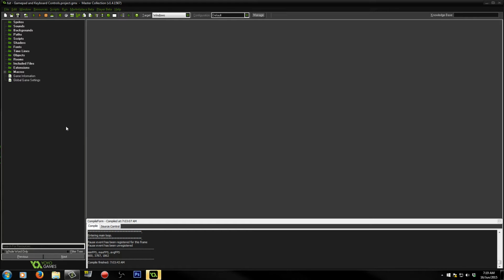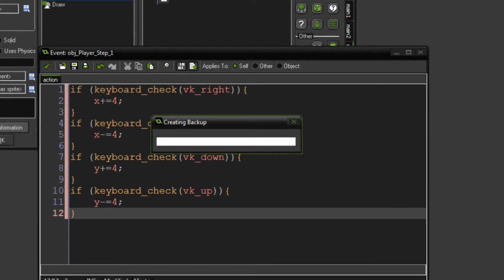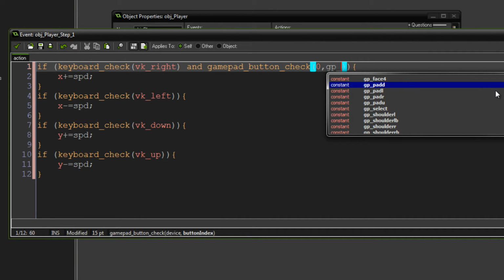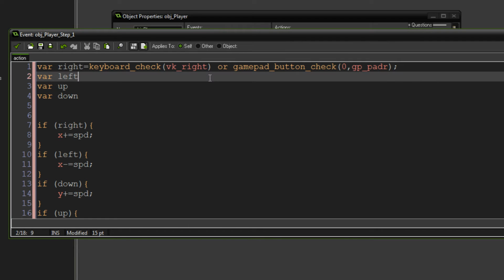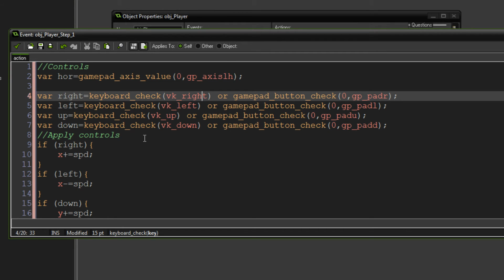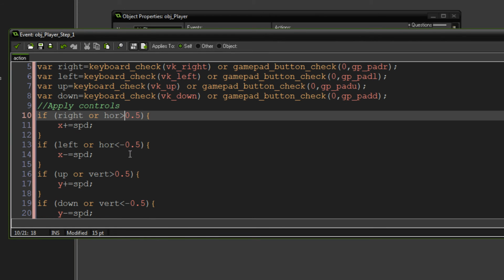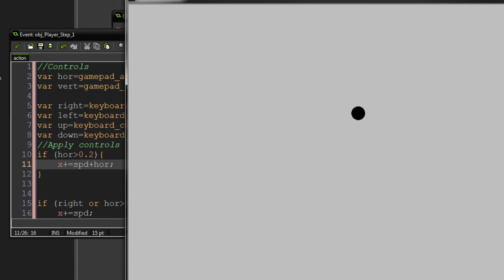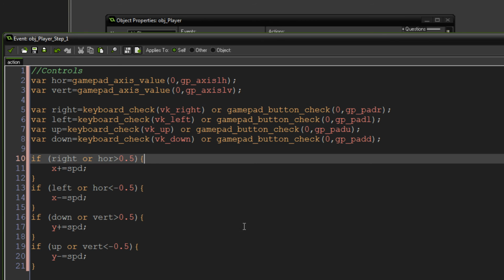Gamepad and Keyboard Controls Together (Advanced Gamepad)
In this tutorials I show you how to use Gamepad and Keyboard controls simultaneously as well as how to use the Gamepad toggles for movement.